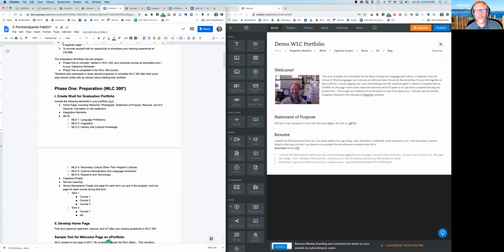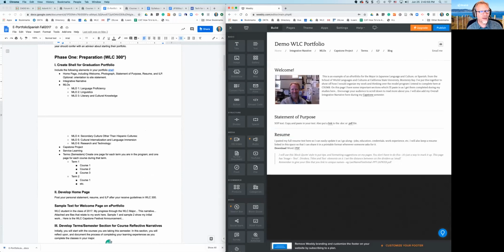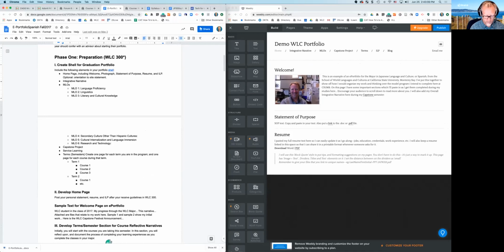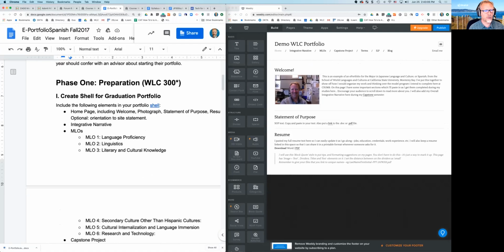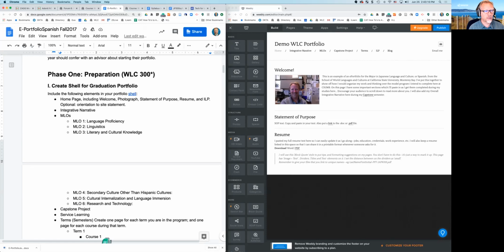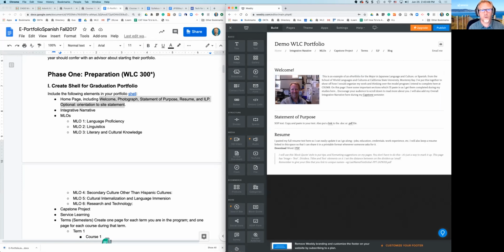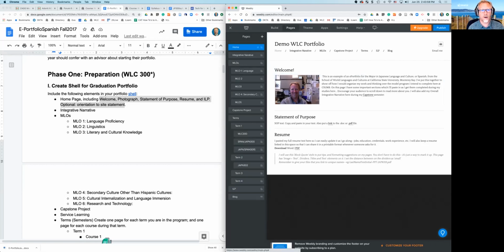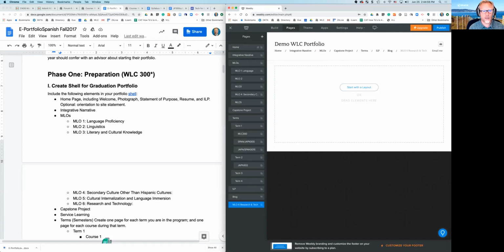WeeblyDemo for Summer Inst 2020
Demo ePortoflio for SI2020